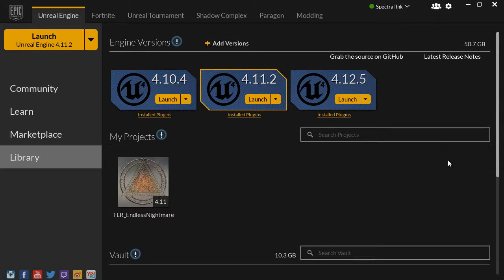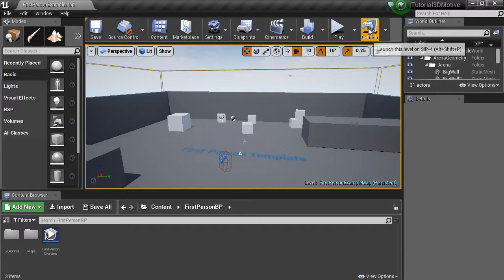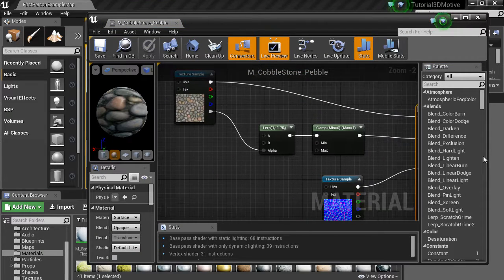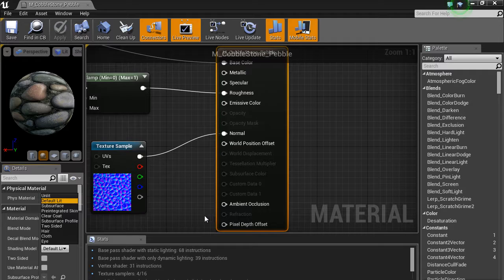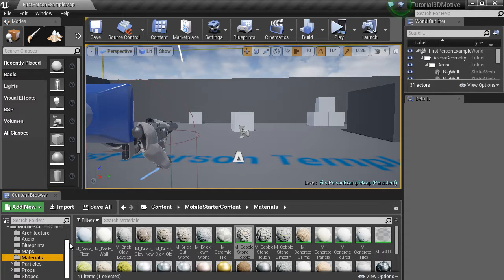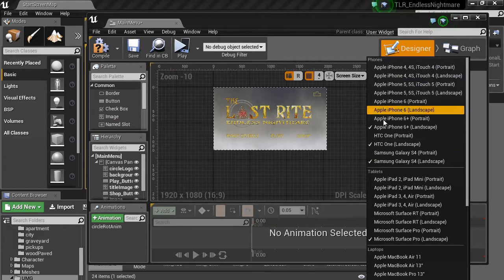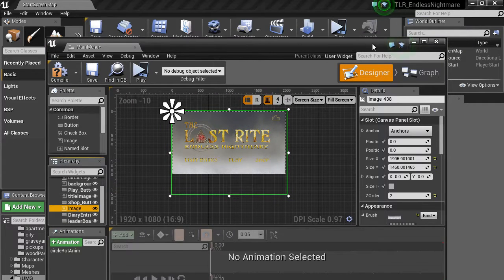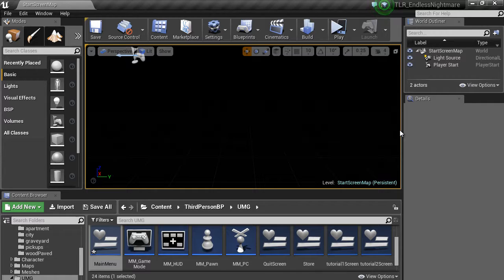02 Engine Limits for Mobile